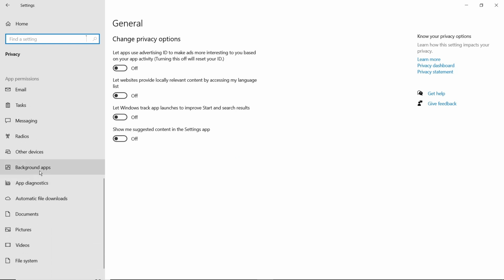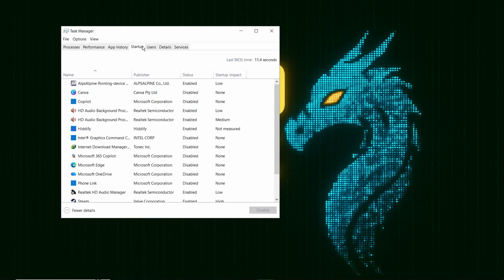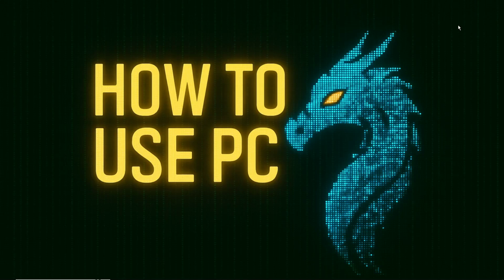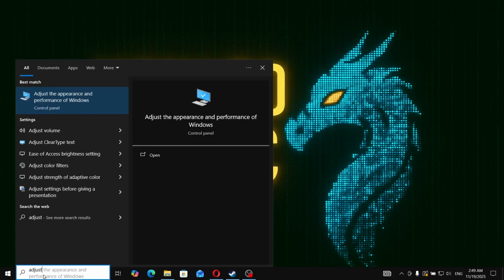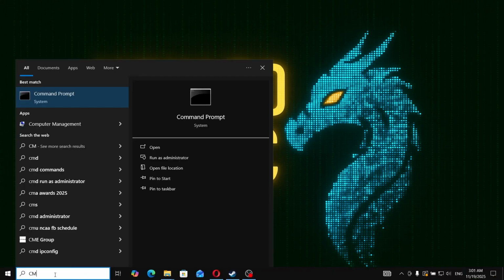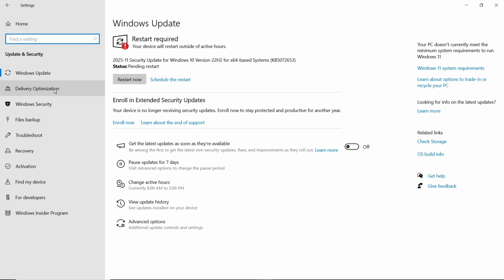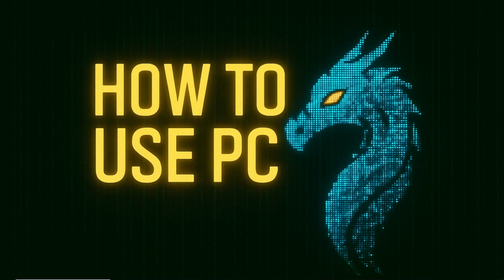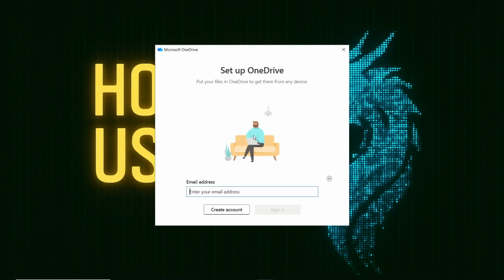How to Optimize Windows for Gaming — PRO Tips (More FPS & Less Lag)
Want more FPS in games and a faster Windows experience?
In this video, I’ll show you the Windows settings you MUST turn off right now to instantly boost performance, reduce lag, and fix low FPS on Windows 10 and Windows 11.

These simple tweaks can give you up to +120 FPS improvement depending on your system — and they work for both gamers and regular users!

🔧 What you’ll learn in this video:

The hidden Windows settings that slow down your PC

How to stop background apps eating your RAM & CPU

Boost FPS in games (any game!)

Improve system performance instantly

Reduce lag, stutter, and freezing

Make Windows 10/11 much faster

💻 Compatible with:

✔ Windows 10
✔ Windows 11
✔ Gaming PCs & Laptops
✔ Low-end / Mid-range / High-end systems

I make simple tutorials to help you speed up your PC, fix problems, and get more FPS.